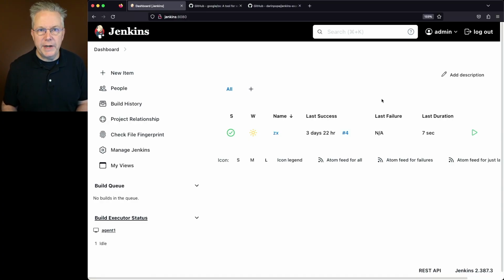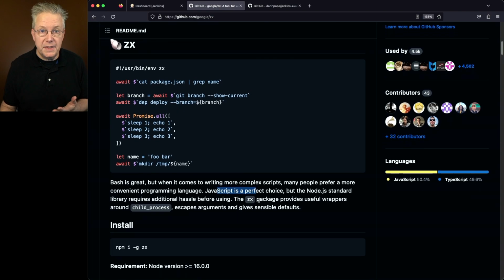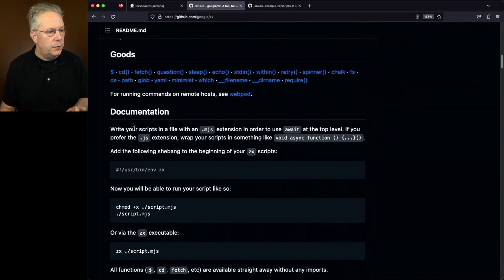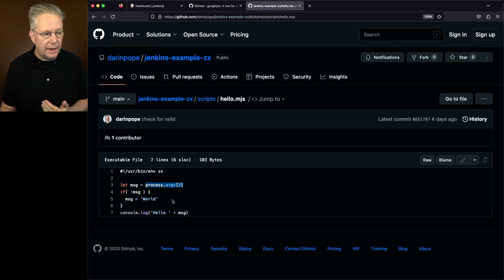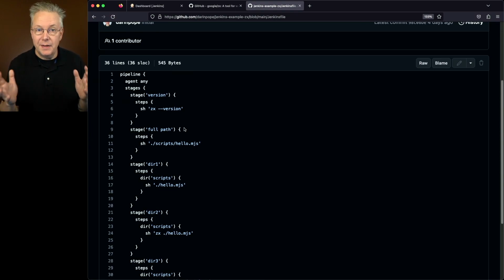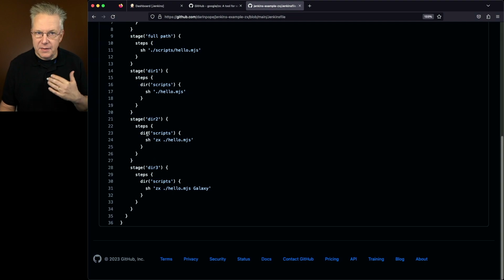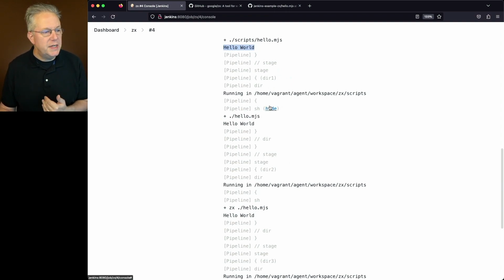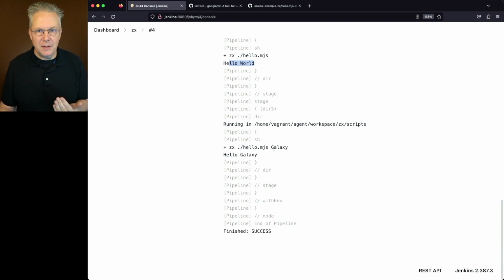How To Use zx With Jenkins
Timecodes ⏱:

00:00 Introduction
00:05 Overview
00:22 Starting point
00:32 Review zx documentation
00:57 Review the sample repository
02:54 Review job output